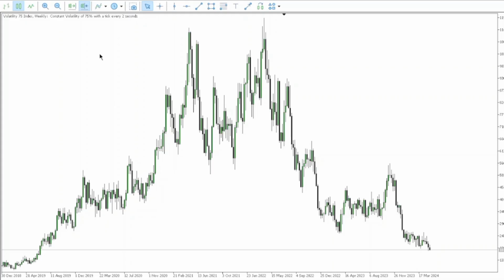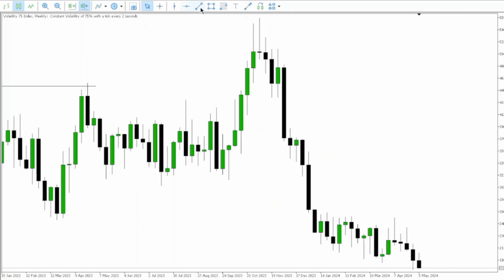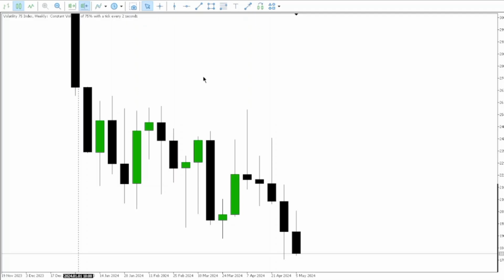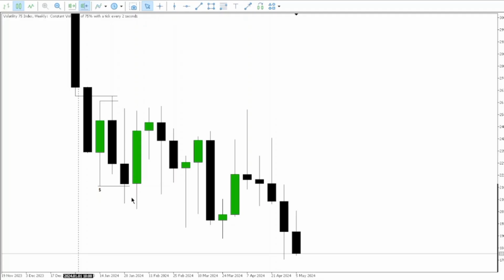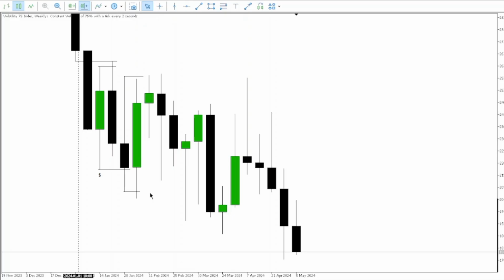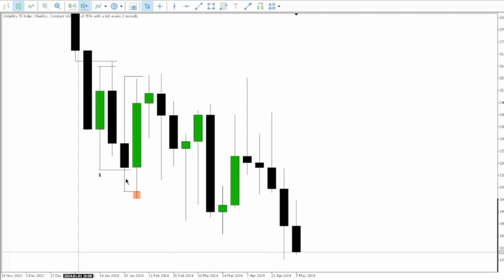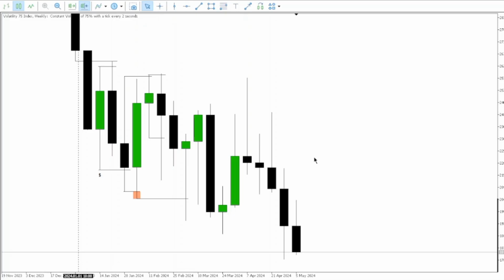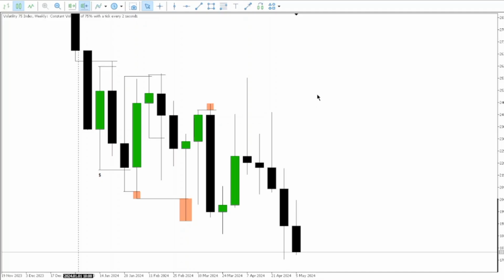How to read Price : Weekly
How to read Price series from 2024